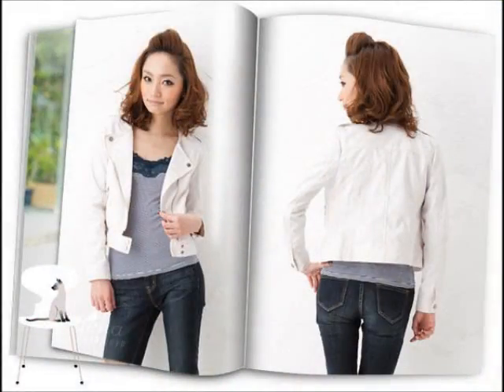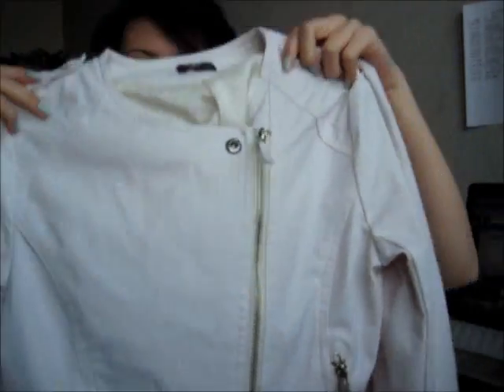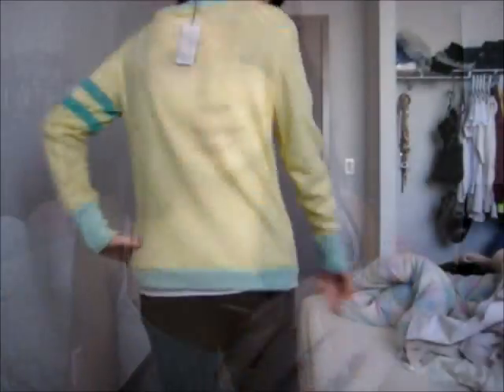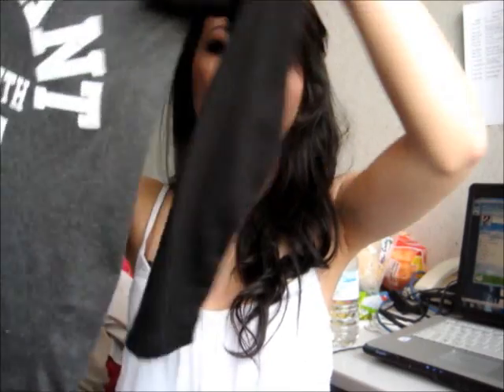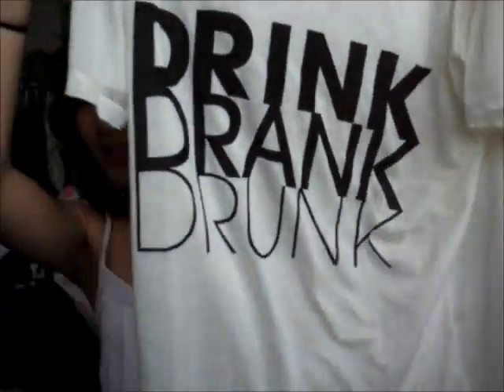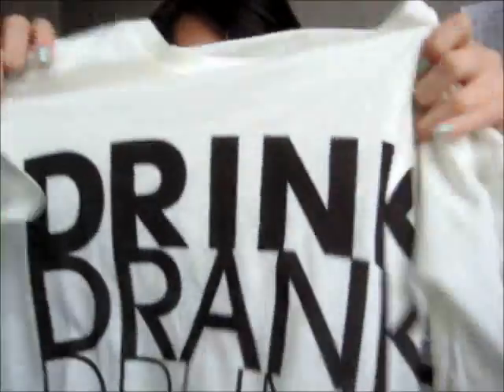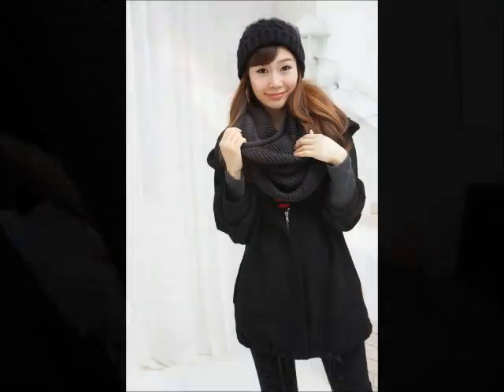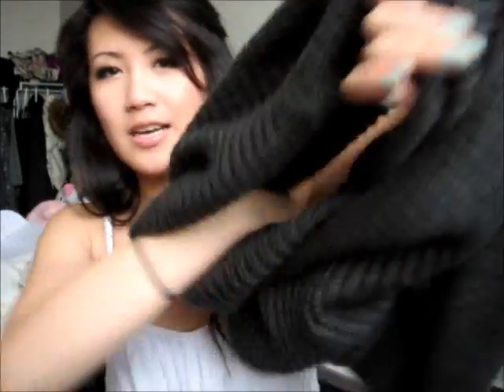Style: YesStyle.com Haul #6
Tip: Order items that are marked as 'READY TO SHIP' or 'SHIPPED IN 1 TO 2 DAYS' . Items that aren't in-stock can't be promised that they'll have it .

- Ruffle top from Forever 21

- Wilfred bustier from Aritzia
- Ruffle top from Forever21

- Talula cardigan from Aritzia

- Talula high-waisted skirt from Aritzia